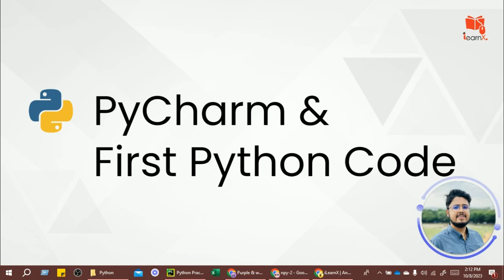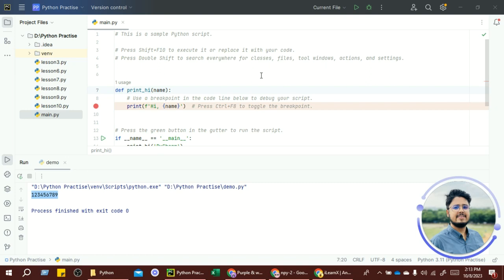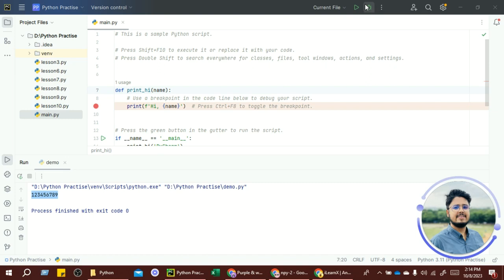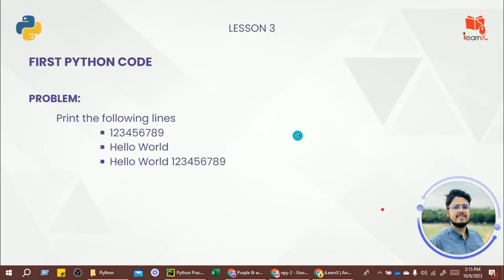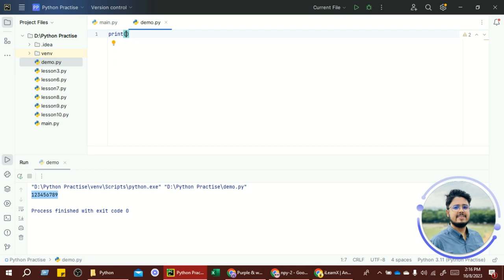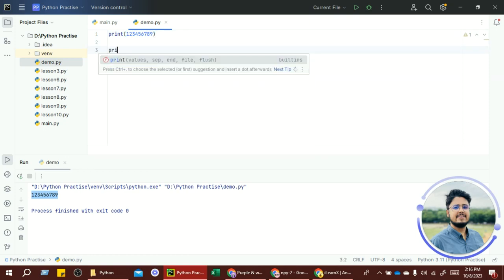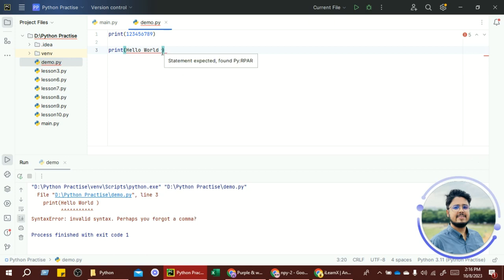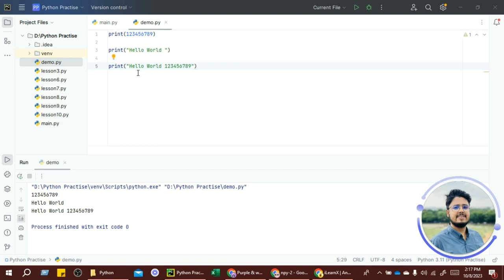Lessons 3: Writing Your First Python Code Using PyCharm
Visit iLearnX.Live to view the full course and for more other free courses.